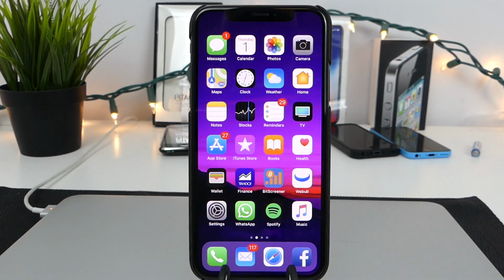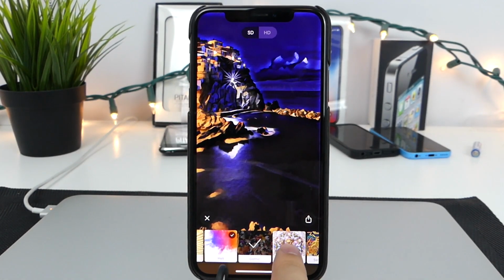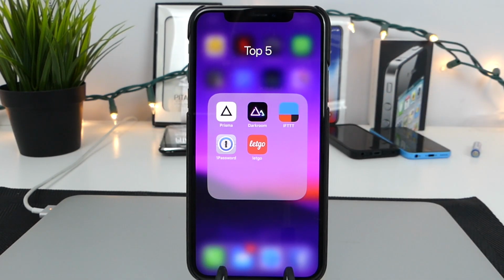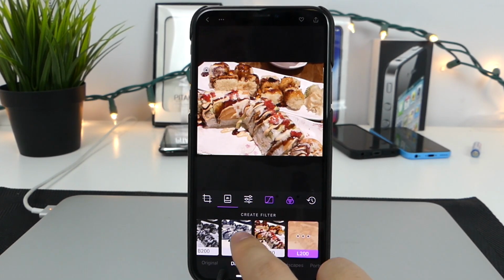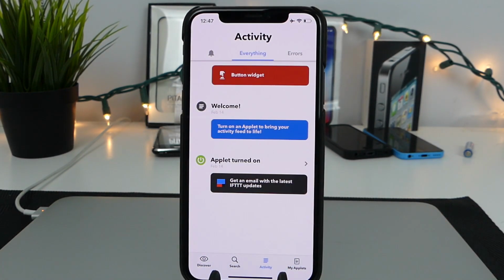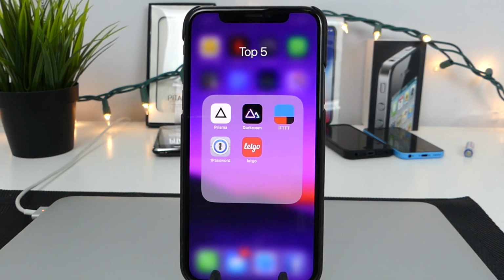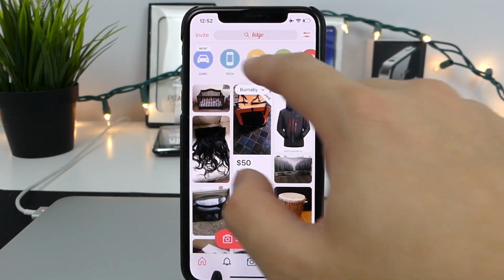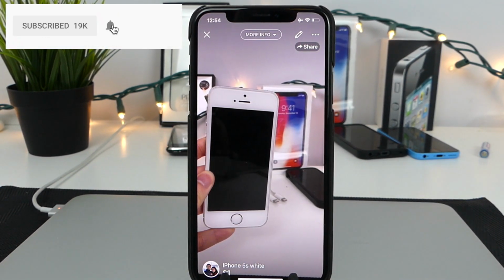Top 5 FREE iPhone Apps You Must Download!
Here's my list of the TOP 5 free apps that you must download on your iPhone! These apps I personally use on my iPhone X and is optimized for the larger display